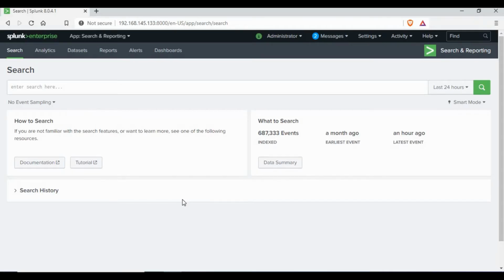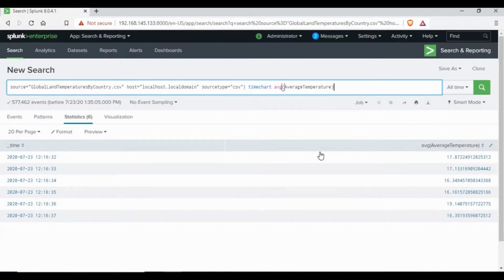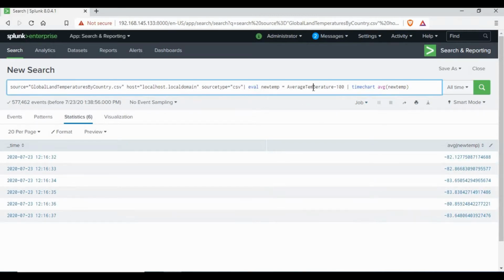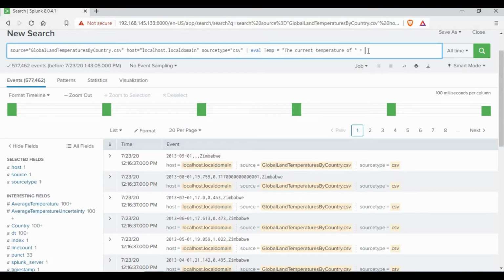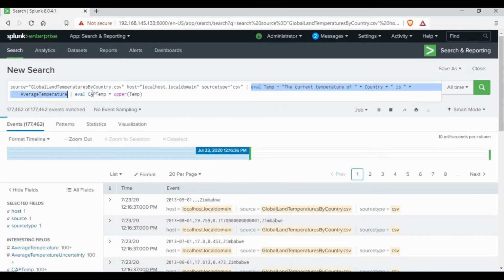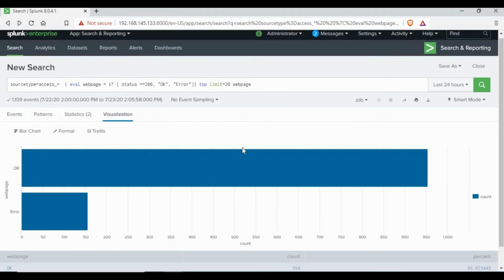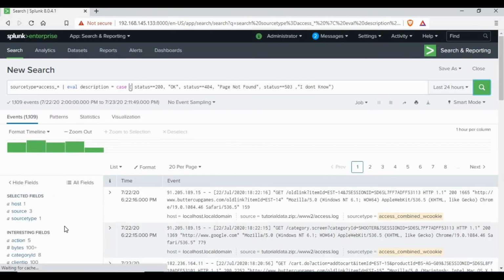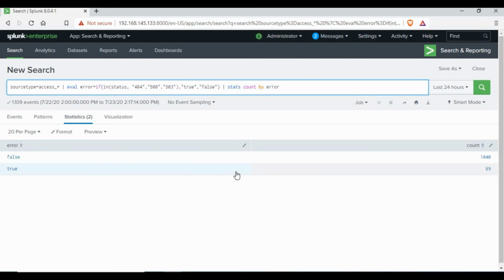Eval Command In Splunk | What Is Eval In Splunk & Eval Command Splunk Examples | Thetips4you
In this tutorial we are going to talk about eval command in Splunk. Eval command is one of the very frequently used command in Splunk. We will go through few of the ways how you can make use of eval in Splunk queries. The eval command calculates an expression and puts the resulting value into a search results field. Let us see some of the same commands listed below.

1. Create a new field that contains the result of a calculation

source="GlobalLandTemperaturesByCountry.csv" host="localhost.localdomain" sourcetype="csv"| timechart avg(AverageTemperature)

source="GlobalLandTemperaturesByCountry.csv" host="localhost.localdomain" sourcetype="csv"| eval newtemp = (AverageTemperature/10) | timechart avg(newtemp)

source="GlobalLandTemperaturesByCountry.csv" host="localhost.localdomain" sourcetype="csv" | eval newtemp = (AverageTemperature+100) | timechart avg(newtemp)

2. Convert values to lowercase or UpperCase

source="GlobalLandTemperaturesByCountry.csv" host="localhost.localdomain" sourcetype="csv" | eval country = upper(Country)

source="GlobalLandTemperaturesByCountry.csv" host="localhost.localdomain" sourcetype="csv" | eval country = lower(Country)

3. Concatenate values from two fields

source="GlobalLandTemperaturesByCountry.csv" host="localhost.localdomain" sourcetype="csv" | eval Temp = "The Temperature in " + Country + "is " + AverageTemperature

4. Multiple eval commands with commas seperated

source="GlobalLandTemperaturesByCountry.csv" host="localhost.localdomain" sourcetype="csv" | eval Temp = "The Temperature in " + Country + "is " + AverageTemperature , TEMP = upper (Temp)

5. Use the if function to analyze field values & Return a string value based on the value of a field

ourcetype=access_* | eval description=case(status == 200, "OK", status ==404, "Not found", status == 500, "Internal Server Error") | table status description

sourcetype=access_* | eval description=case(status == 200, "OK", status ==404, "Not found", status == 500, "Internal Server Error") | table status description | dedup description

sourcetype=access_* | eval description=case(status == 200, "OK", status ==404, "Not found", status == 500, "Internal Server Error") | table status description clientip | dedup clientip

sourcetype=access_* | eval error=if(in(status, "404","500","503"),"true","false") | stats count by error